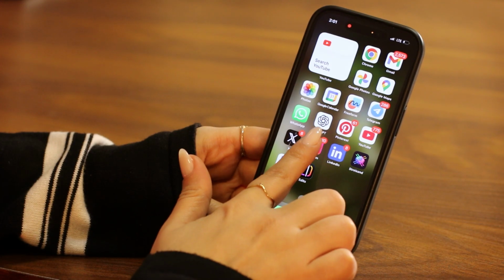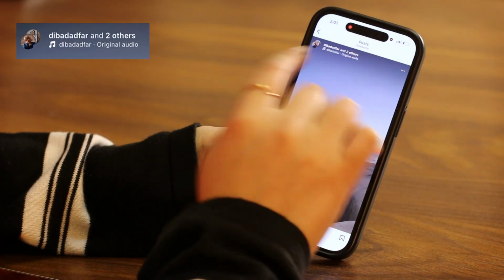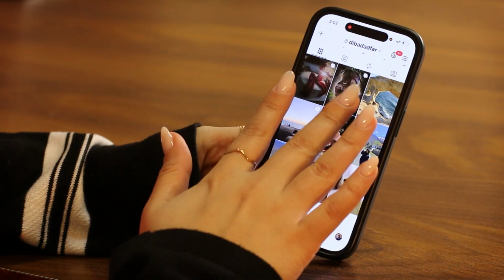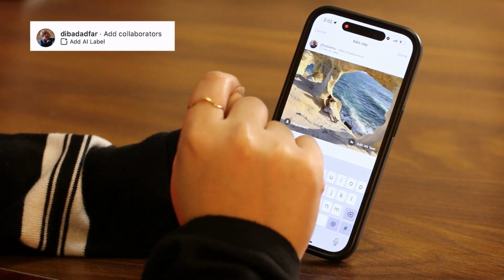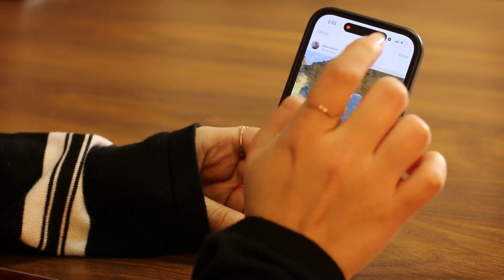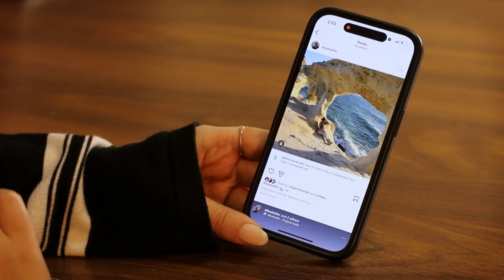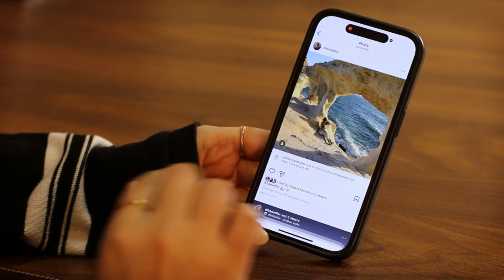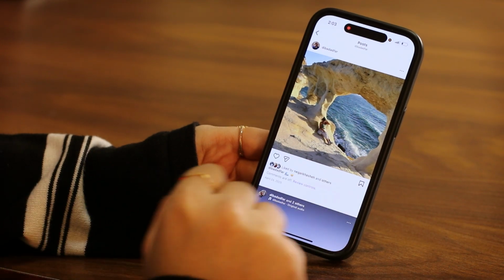Can You Add A Collaborator On Instagram After Posting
Want to add someone as a collaborator after your Instagram post is already published? In this video, I'll explain whether you can add a collaborator after posting and show you the available options to manage Instagram collaborations.

In this video:
✔ How Instagram Collab posts work
✔ How to invite collaborators on Instagram
✔ What to do if you forgot to add a collaborator
✔ Step-by-step guide to manage Instagram Collab posts